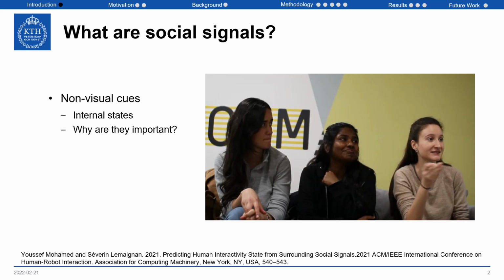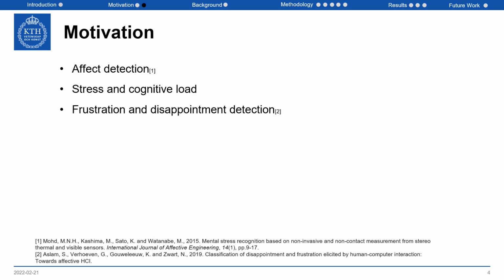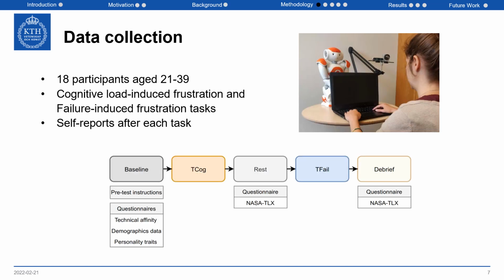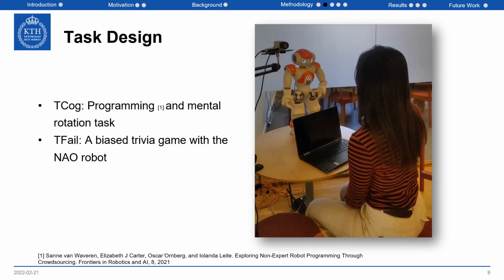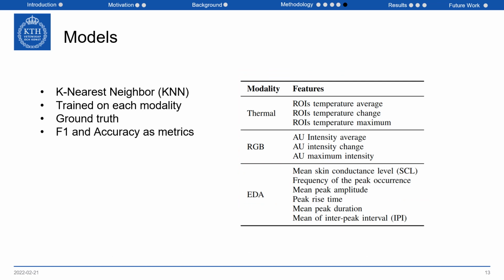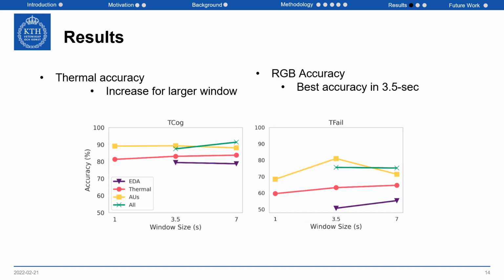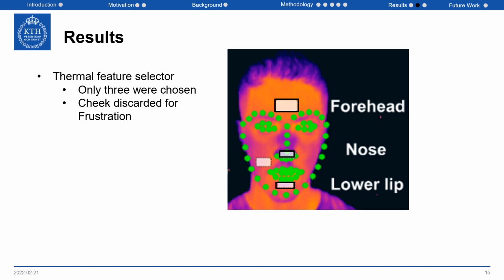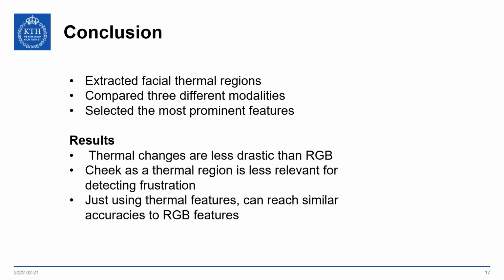Automatic Frustration Detection Using Thermal Imaging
Youssef Mohamed, Giulia Ballardini, Maria Teresa Parreira, Séverin Lemaignan, Iolanda Leite

HRI 2022
Session: Understanding and Leveraging Humans

Abstract
To achieve seamless interactions, robots have to be capable of reliably detecting affective states in real time. One of the possible states that humans go through while interacting with robots is frustration. Detecting frustration from RGB images can be challenging in some real-world situations; thus, we investigate in this work whether thermal imaging can be used to create a model that is capable of detecting frustration induced by cognitive load and failure. To train our model, we collected a data set from 18 participants experiencing both types of frustration induced by a robot. The model was tested using features from several modalities: thermal, RGB, Electrodermal Activity (EDA), and all three combined. When data from both frustration cases were combined and used as training input, the model reached an accuracy of 89\% with just RGB features, 87\% using only thermal features, 84\% using EDA, and 86\% when using all modalities. Furthermore, the highest accuracy for the thermal data was reached using three facial regions of interest: nose, forehead and lower lip.